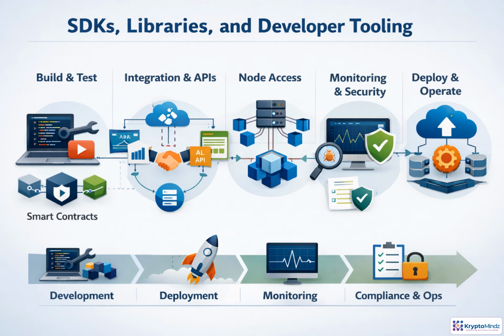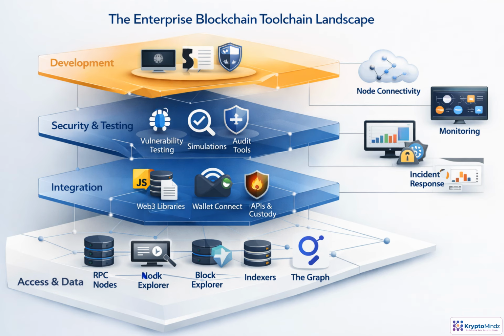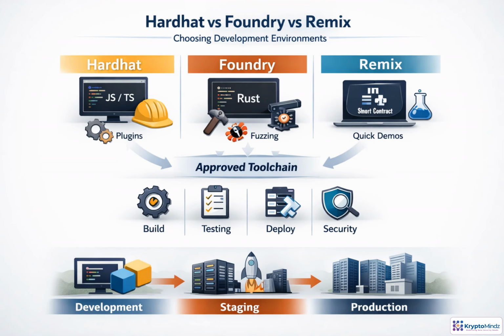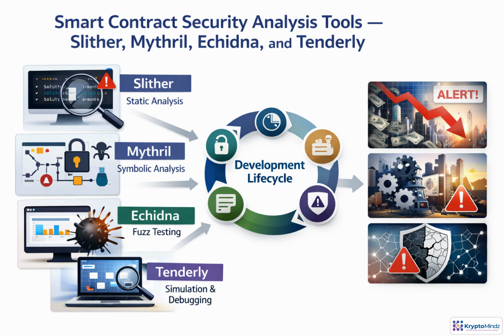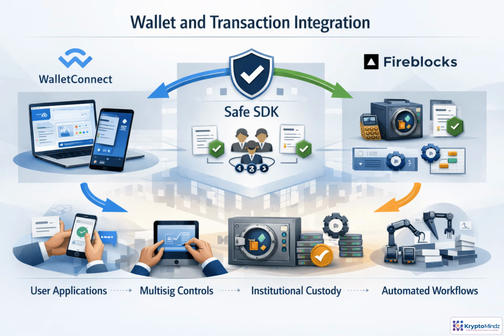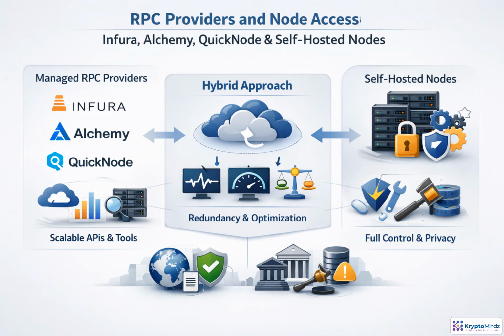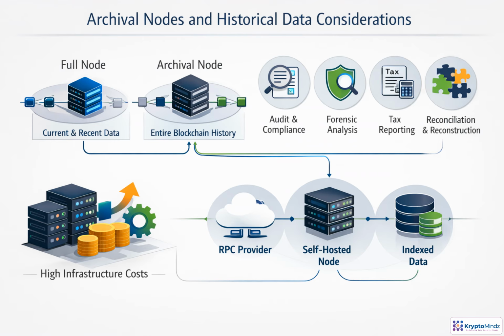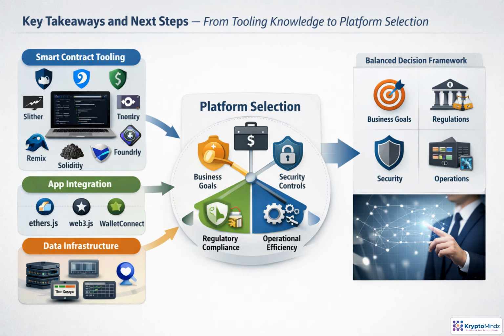Blockchain Tooling Stack: SDKs, Testing & Secure Operations | Module 2.3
Choosing a blockchain platform is only the beginning. The real enterprise challenge is knowing whether your team has the tooling to build, test, deploy, monitor, and operate secure digital asset systems in production.

In this lesson, we move from blockchain architecture and platform evaluation into the implementation toolkit that makes blockchain systems practical for real organizations.

You will learn:
- Why SDKs, libraries, APIs, and node services shape enterprise blockchain delivery
- How the EVM tooling stack works with Solidity, OpenZeppelin, Hardhat, Foundry, and Remix
- When to use Hardhat, Foundry, or Remix across learning, prototyping, and CI/CD workflows
- How OpenZeppelin helps reduce risky custom smart contract code
- Why smart contract security should be treated as a pipeline, not a final checklist
- How monitoring, incident response, indexing, RPC access, wallets, custody, and business integrations fit into the full lifecycle
- What architects should consider when approving blockchain toolchains for regulated assets

Course progression: This module follows blockchain architecture foundations and platform evaluation. It focuses on implementation readiness: the practical tools teams need before moving from design to production-grade blockchain systems.

If you are building or evaluating blockchain platforms for financial services, tokenization, custody, Web3 infrastructure, or enterprise digital assets, this session will help you think beyond the chain and focus on the operating model around it.